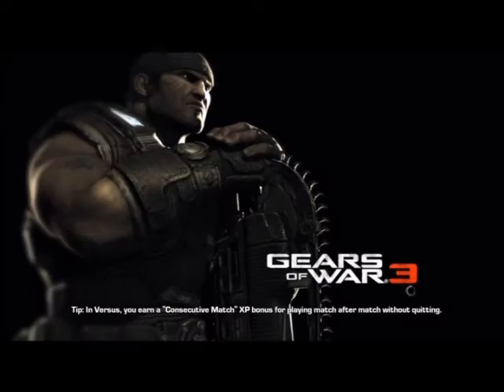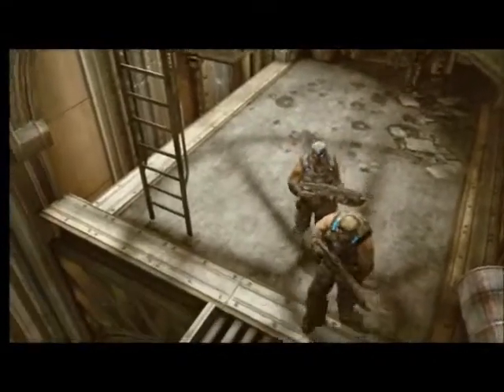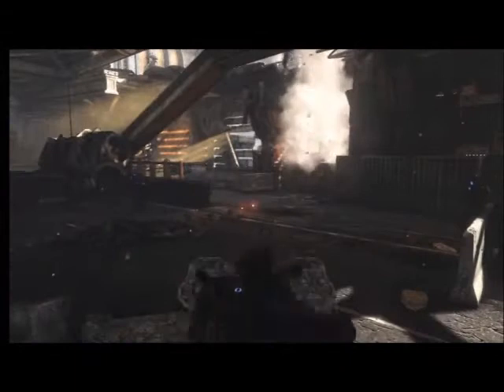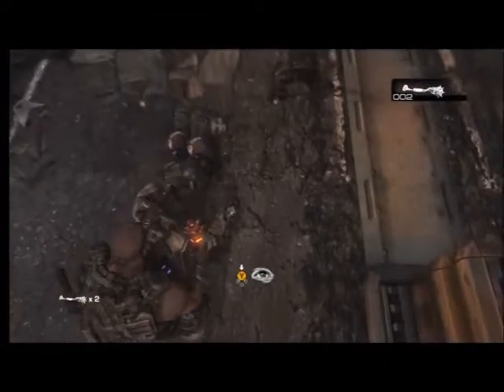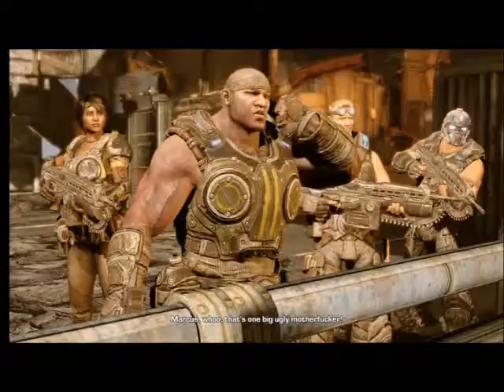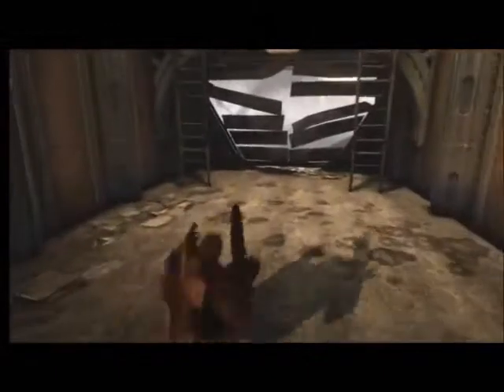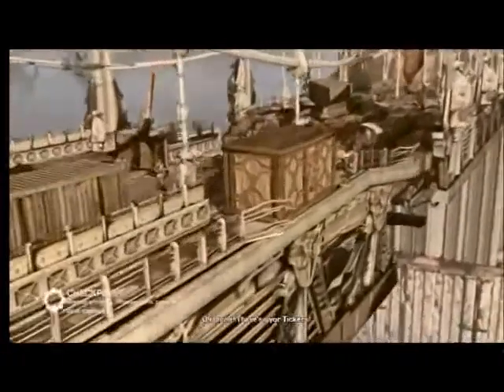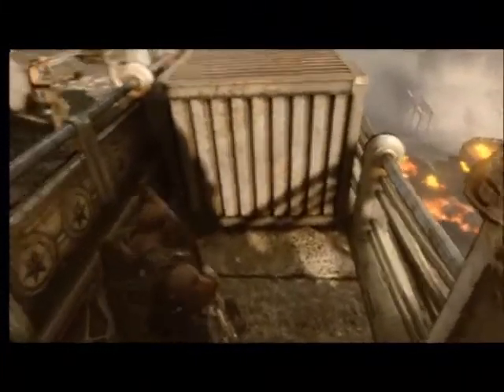gears of war lets play campaign mode ep 5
this is the 5th installment of the gears of war campaign. enjoy